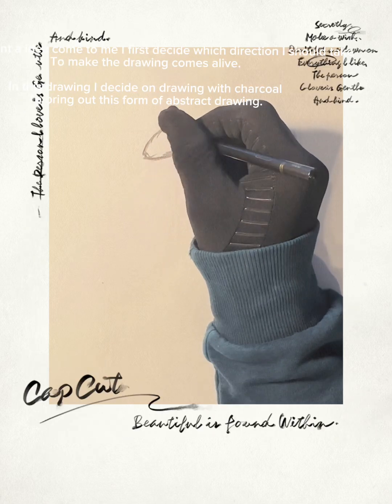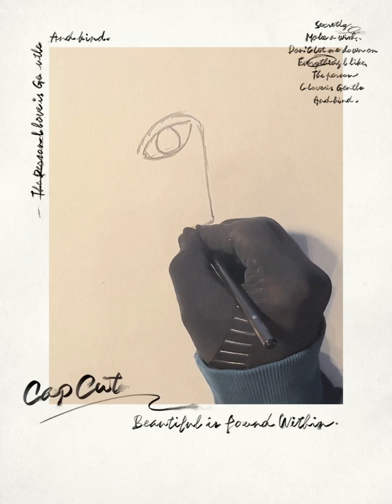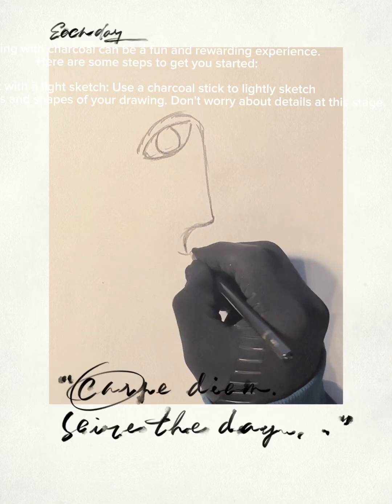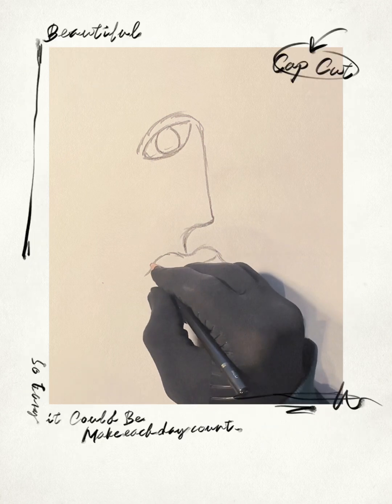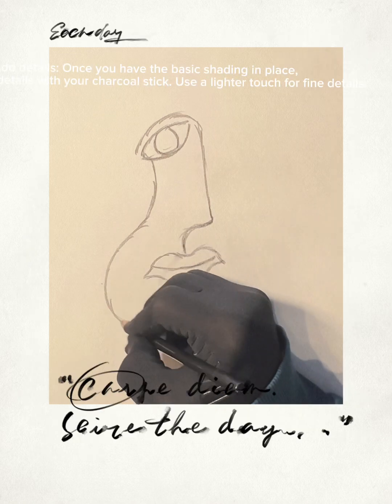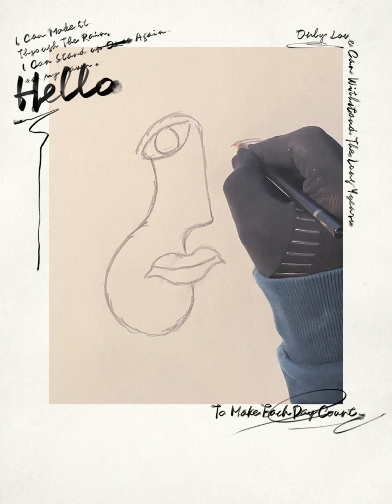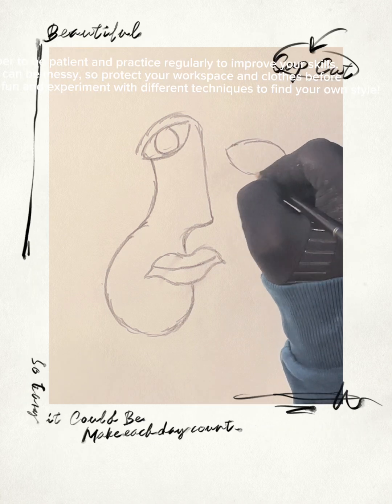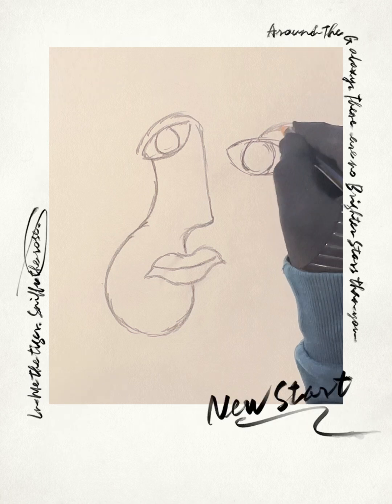You Too Can Be An Artist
Remember that art is not about being perfect, but about expressing yourself and enjoying the creative process. So, if you have an interest in art, go ahead and give it a try!

Thearthands.redbubble.com